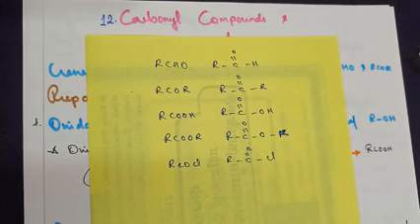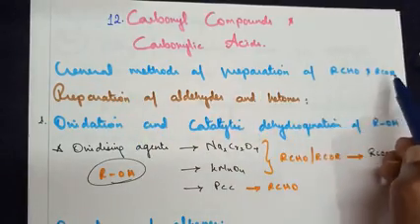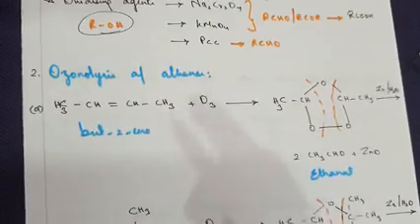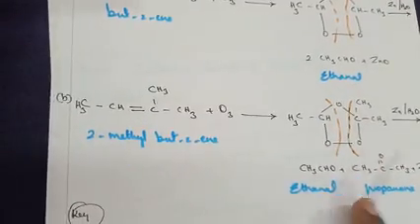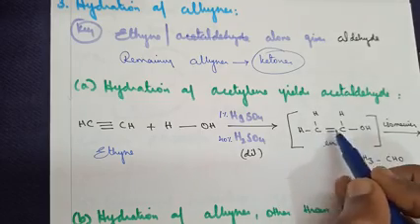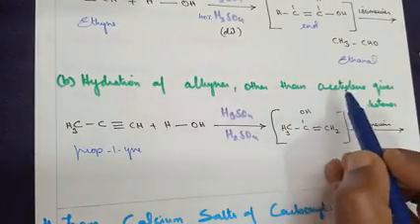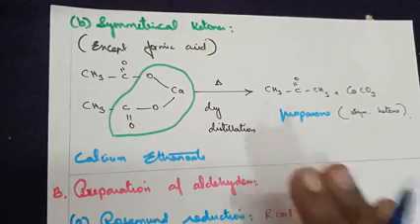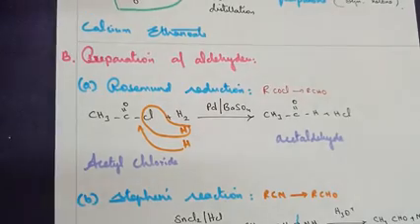General preparations of aldehydes & ketones | Carbonyl compounds -part 1 | 12th Chemistry | TNSCERT